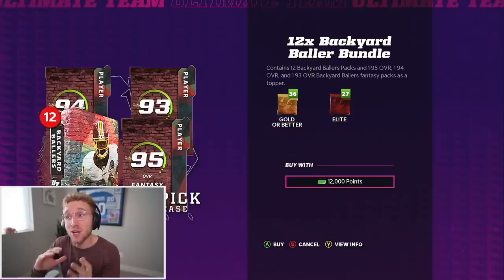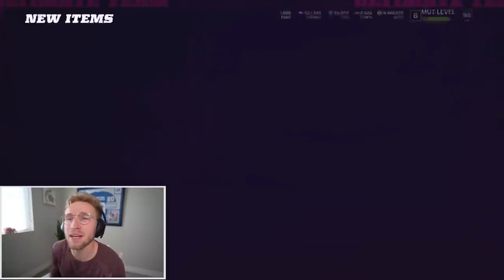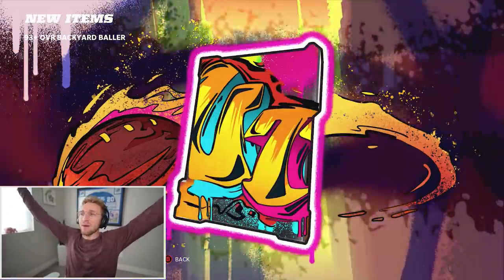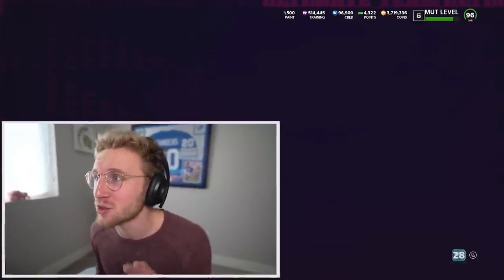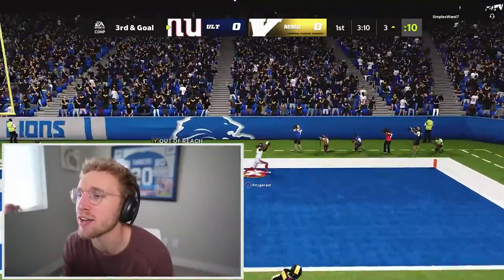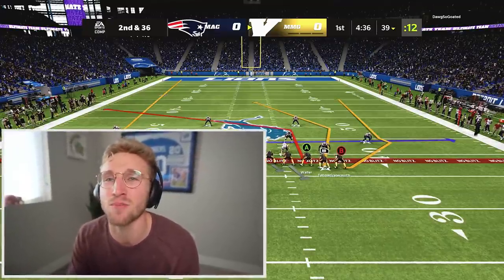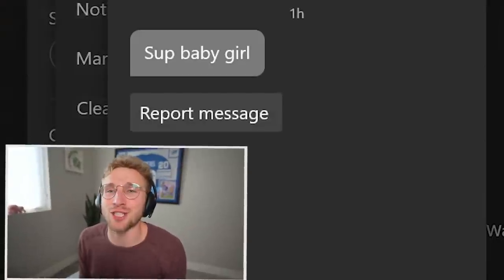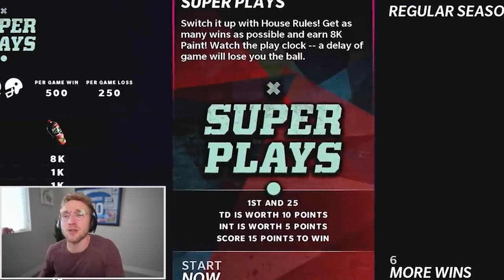Maybe The WILDEST Madden Promo Ever..!